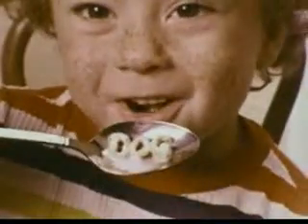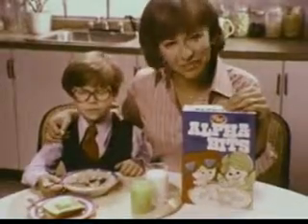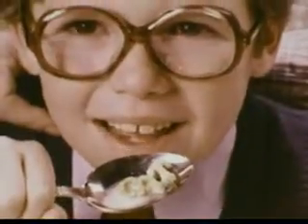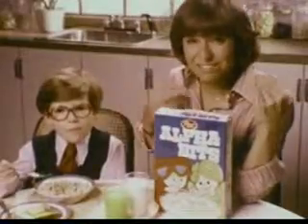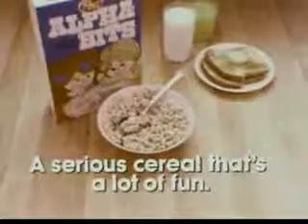1979's commercials Post Alpha-Bits Cereal, 1970s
commercial
Vintage commercial
"16mm film"
"tv "
"jingles"
"vintage"
"retro"
"ad"
"tv commercials"
"Vintage Commercials"
"classic commercials "
"retro commercials"
"retrocommericals"
COMMERICIAL
goldern
gold
old commercials
    commercials

Retro Commercials from your childhood.
tv
jingles
vintage
retro
ad
tv commercials
Vintage Commercials